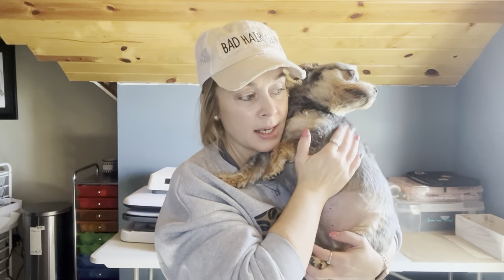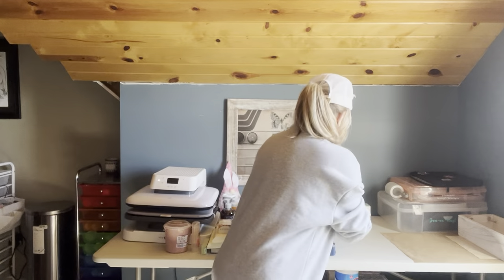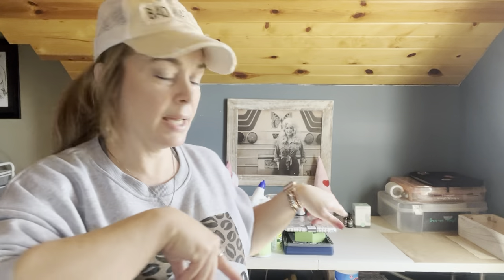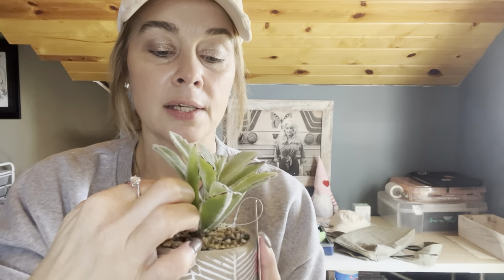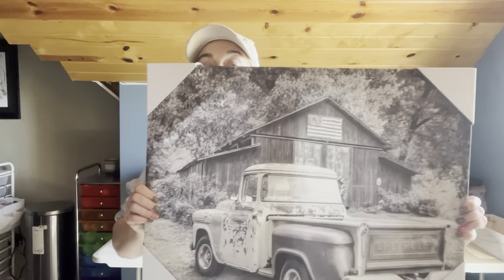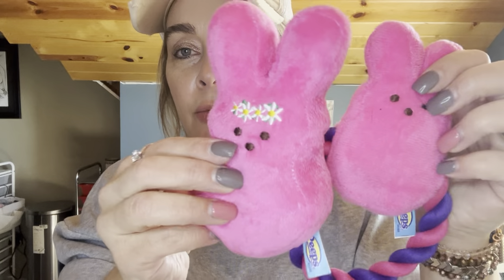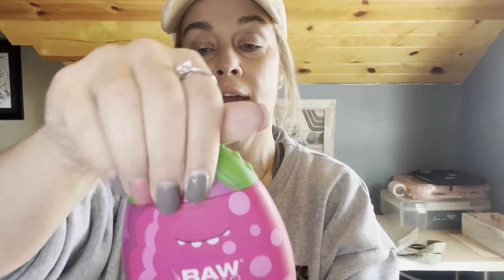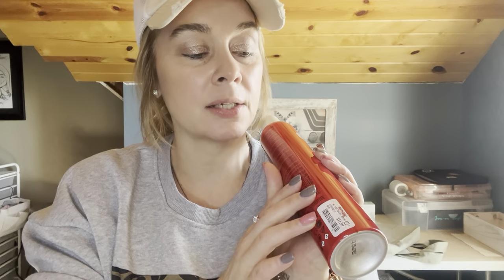🪻FAB finds @ TJMaxx/Hobby Lobby & Ulta💄